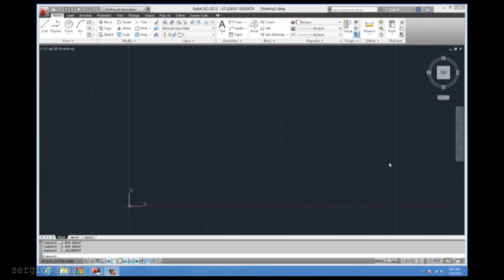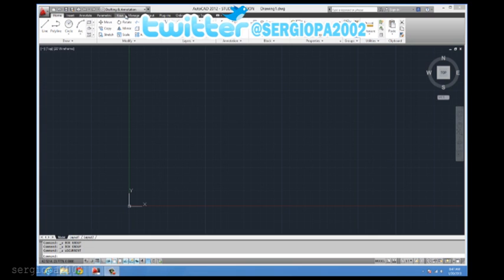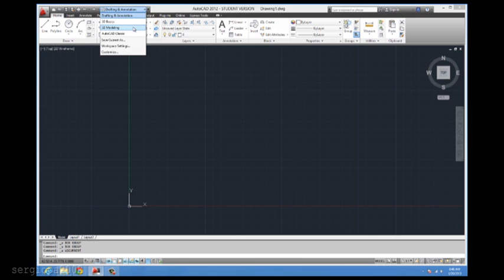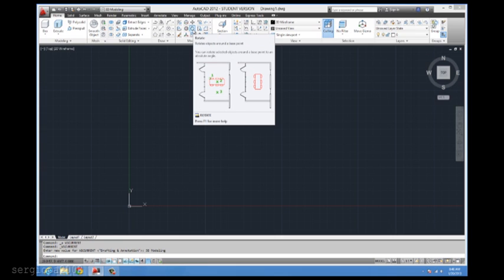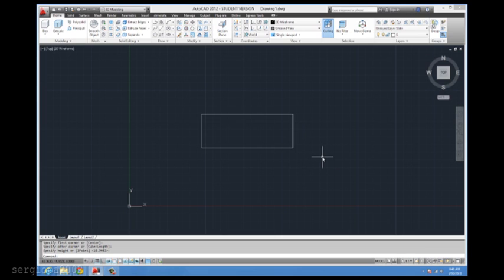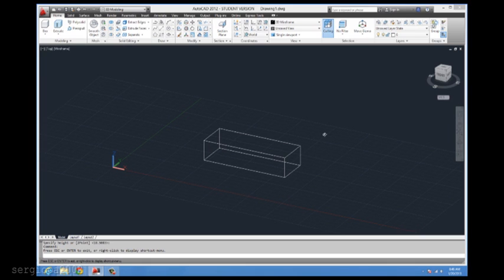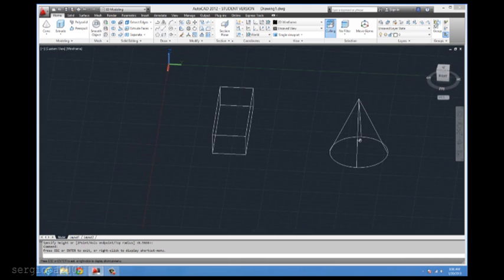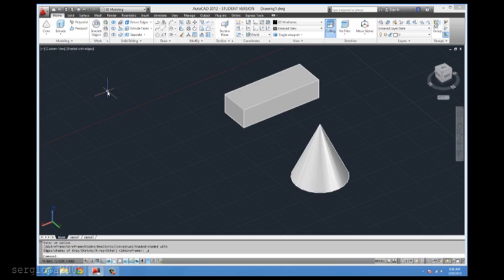How to switch to 3d mode in AutoCAD and start drawing in 3d, fast and easy.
Hello friends, today I briefly show how to switch to 3D mode in AutoCAD and start making your first steps into the 3d drawing world! Thanks and regards.